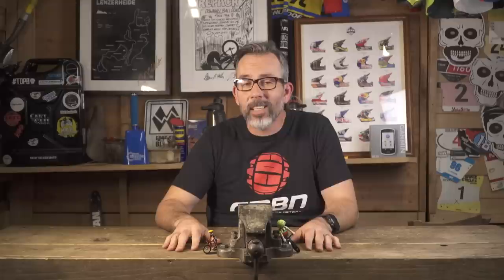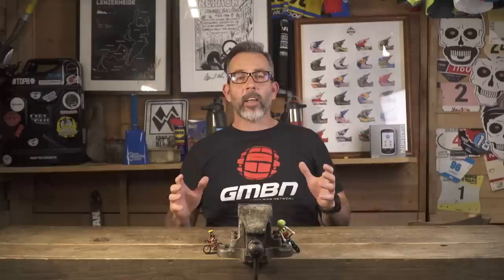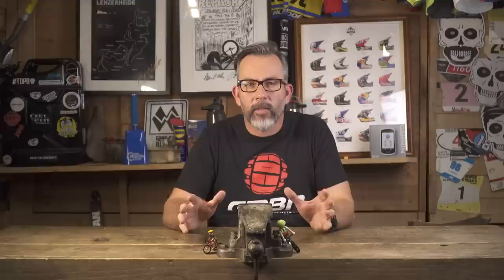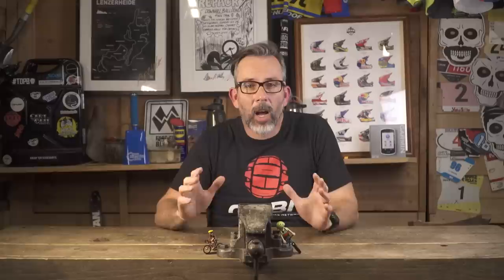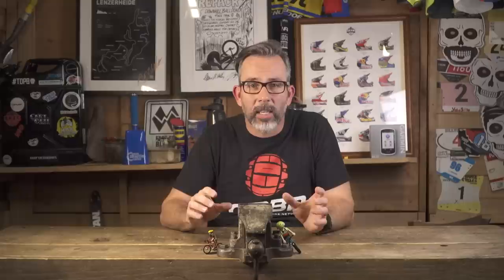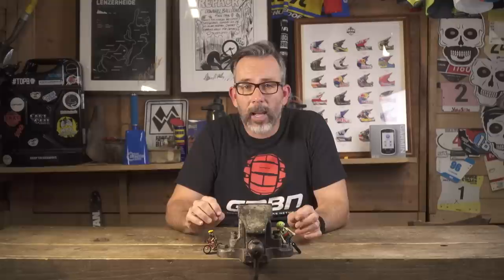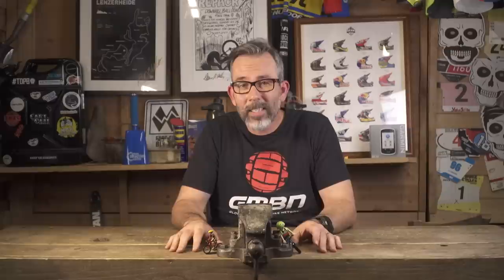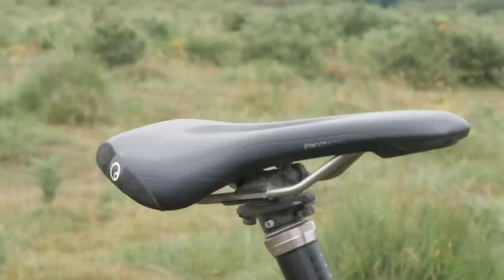Essential First Upgrades | What To Upgrade On Your New Bike?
You've just got a new bike, maybe even second hand and you are looking to make it your own?

What did you upgrade first on your bike?

If you'd like to contribute captions and video info in your language, here's the link 👍

Who it was - Bonkers Beat Club